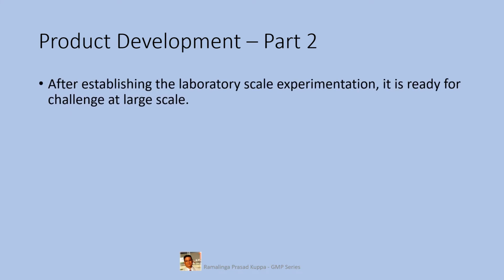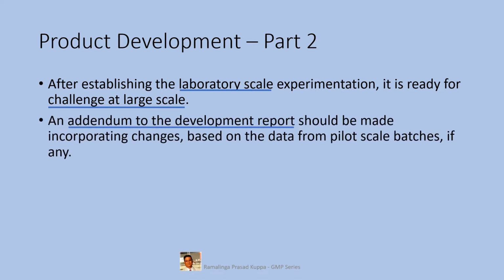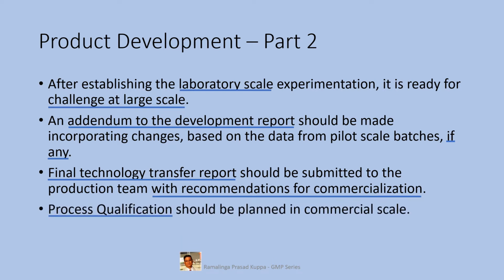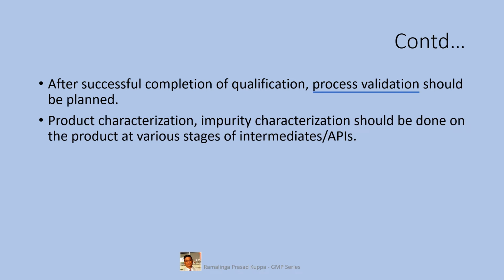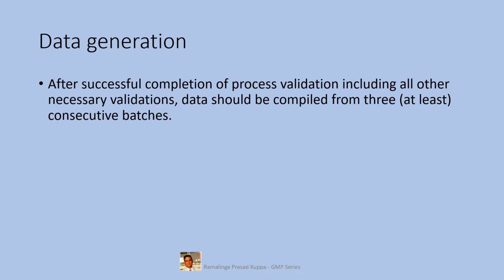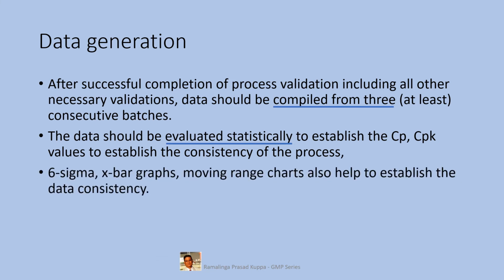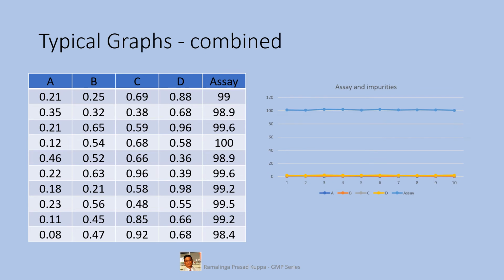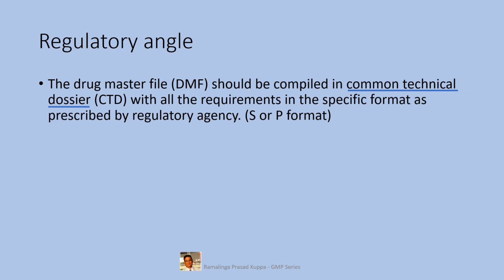Product Development Stages Part 2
Part 1 and Part 2 of the product development stages is a comprehensive strategy from start to finish of the product. All steps should be followed meticulously to achieve a good validated product with all intricate data on the product and process. – Ramalinga Prasad Kuppa.